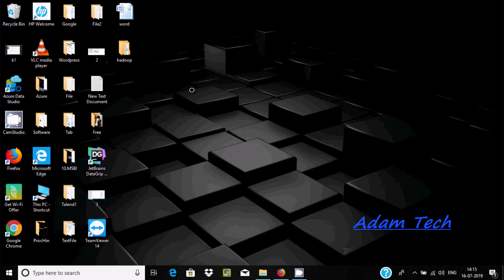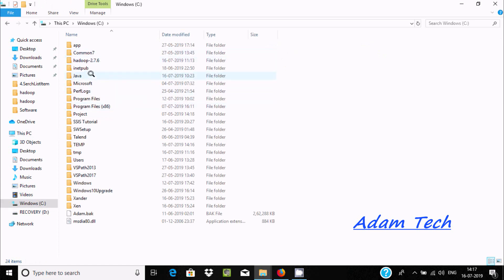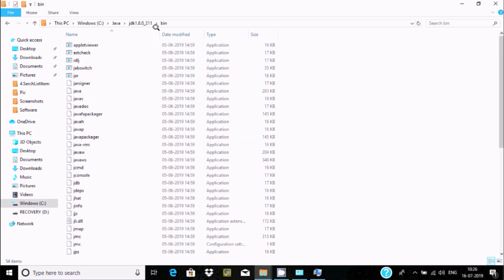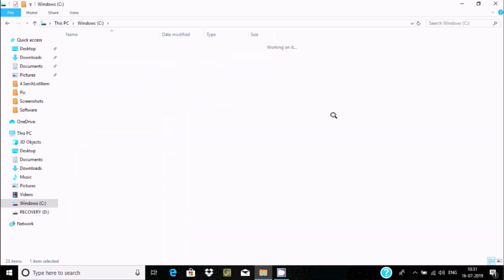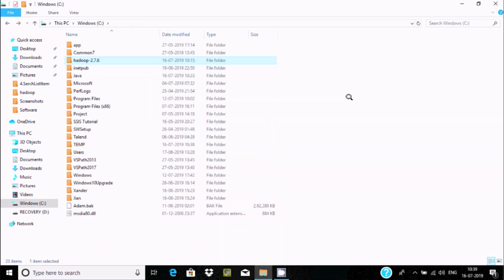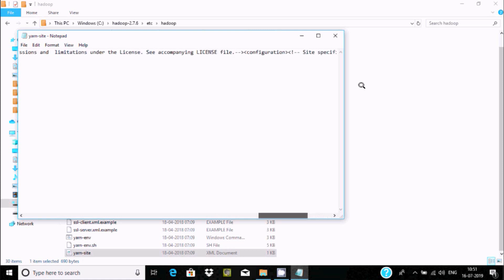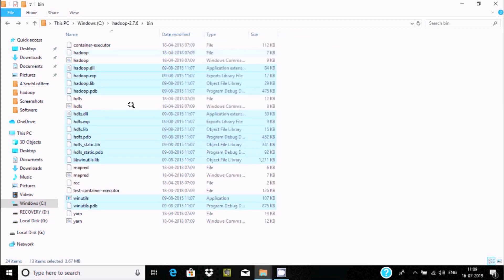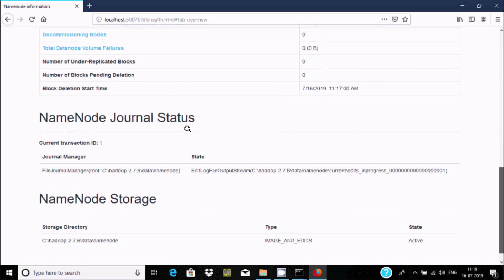How to Download and Install Hadoop on Windows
How to Install Hadoop on Windows

How to Download Hadoop on Windows

how to install hadoop 3.1.1 on windows 10

how to install hadoop 3.0.0 on windows 10

how to install hadoop on windows 10 using vmware

hadoop installation on windows 8

hadoop installation on windows 7 64 bit

hadoop 2.8.0 download for windows 10

hadoop on windows custom files download